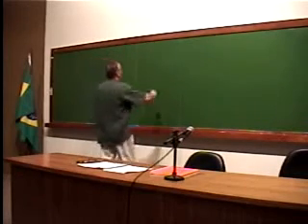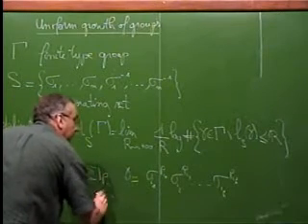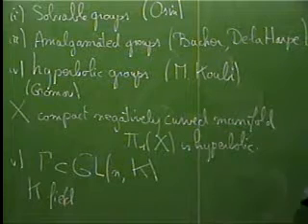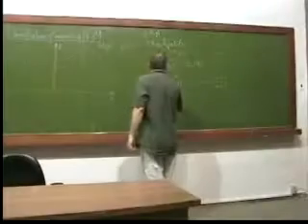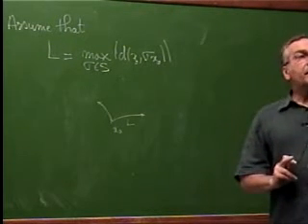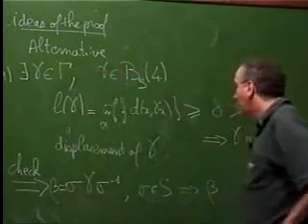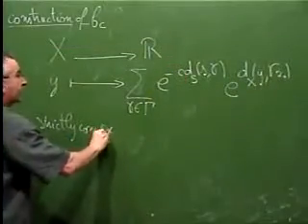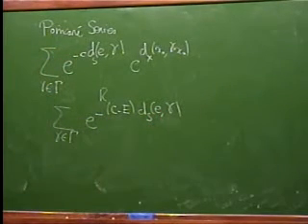Ano da França no Brasil: Geometrias - Rigidity theorems and applications - From Mostow's theorem...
Speaker: Gérard Besson: Rigidity theorems and applications - From Mostow's theorem to the grow of groups